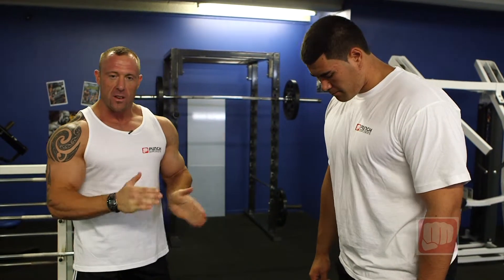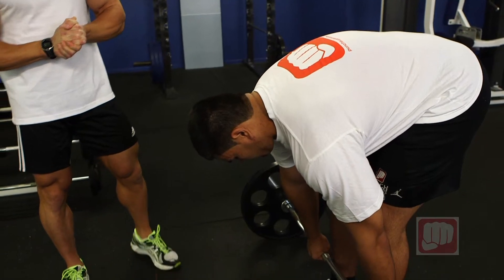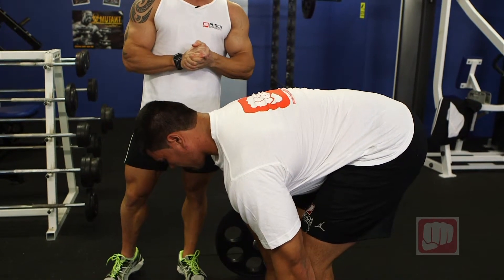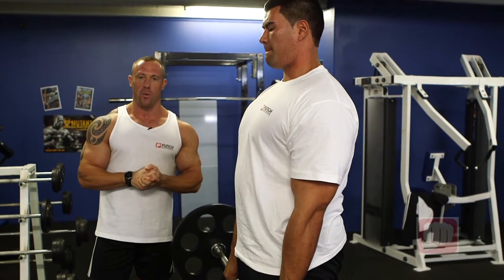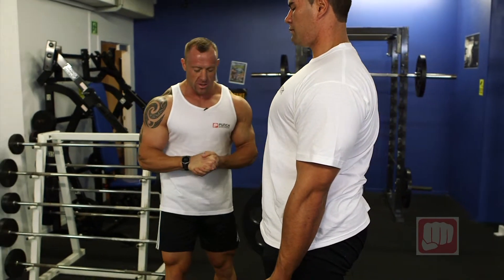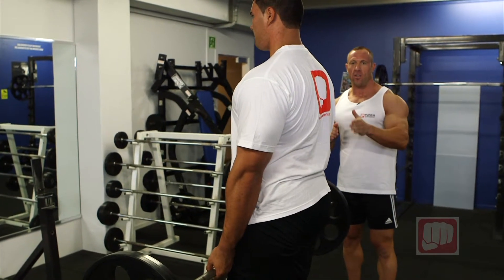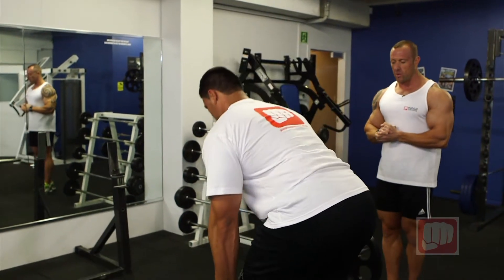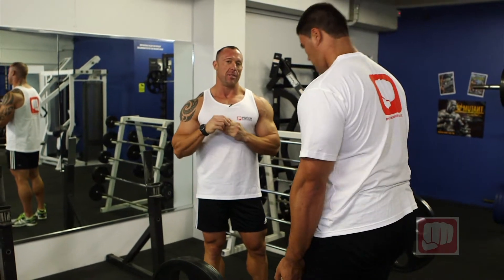Dead Lift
- Leg & Back Exercises & Training - Deadlift - A core exercise for any routine, the deadlift helps to develop leg and core strength to help with powerful push movements important for many sports such as rugby and powerlifting. Presented by Mr New Zealand Alex Simays & Colm Wolfe - NZ's Strongest Man